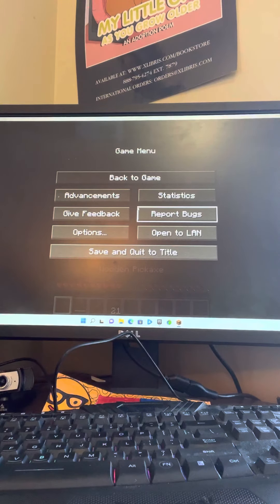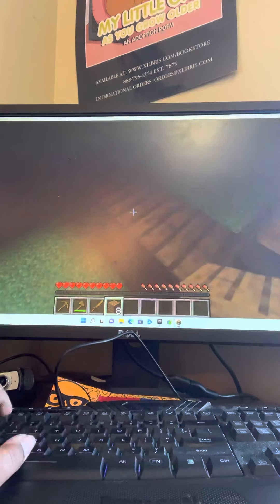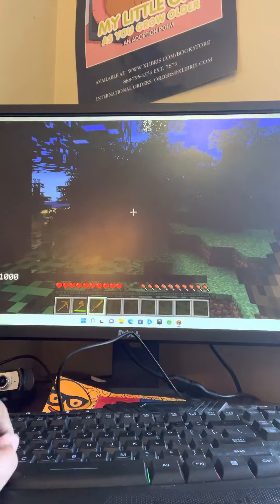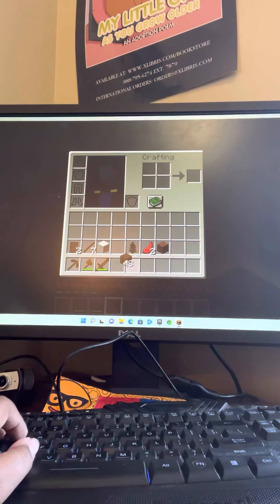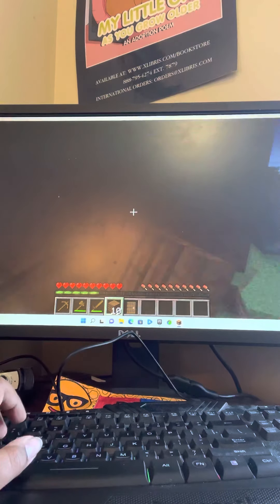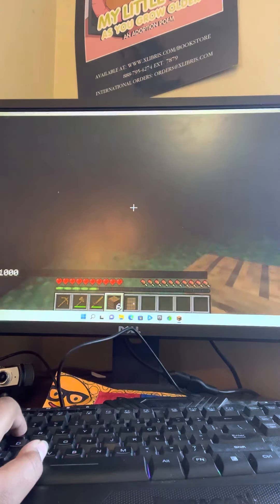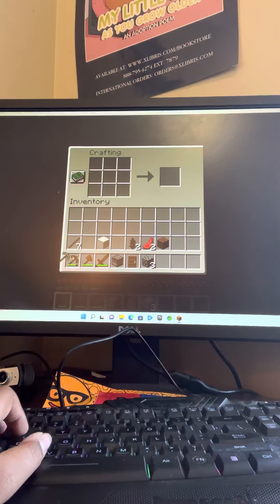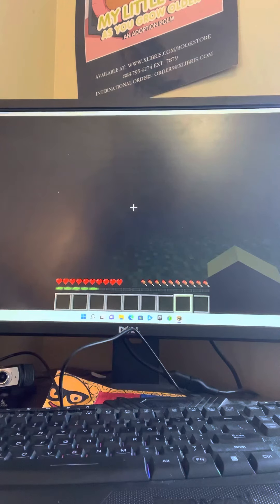The Beginning of a Minecraft survival series